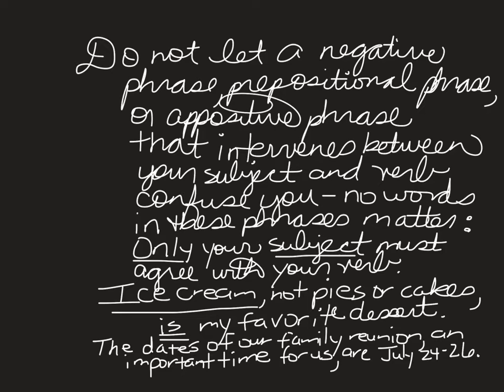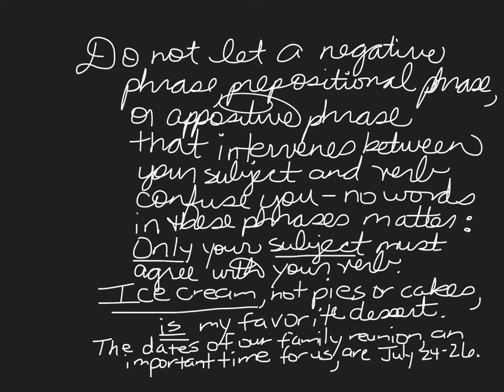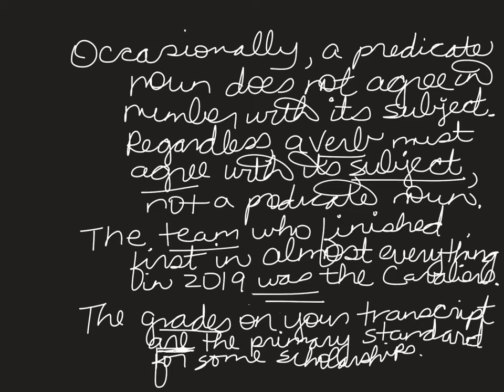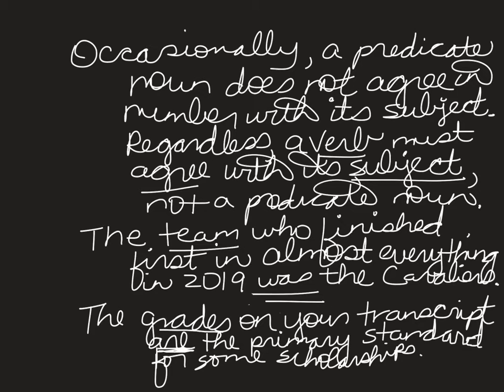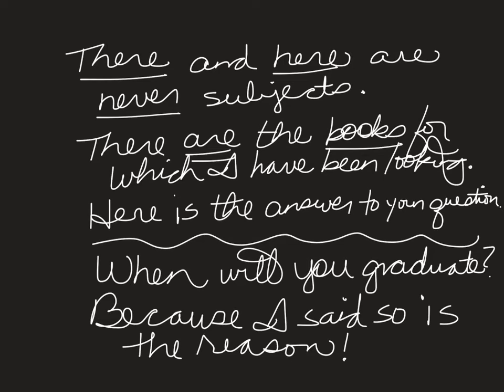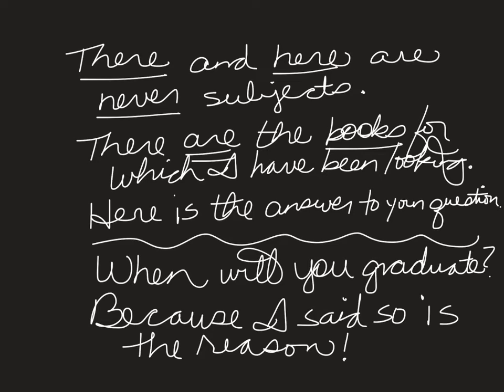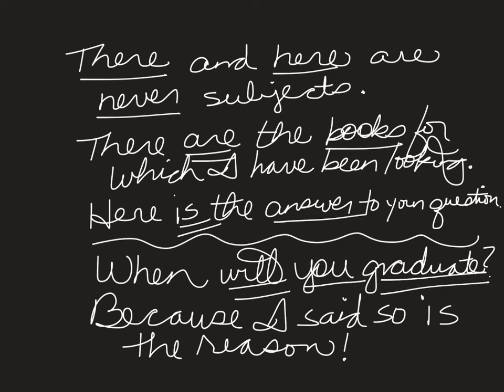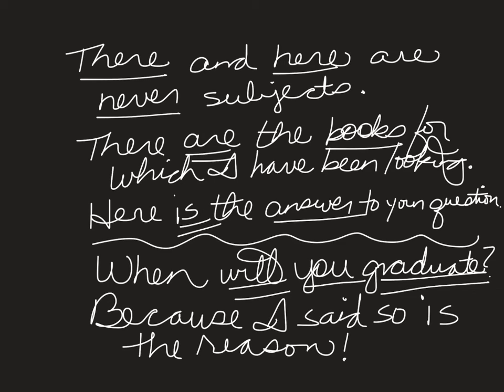Problems with Subject Identification